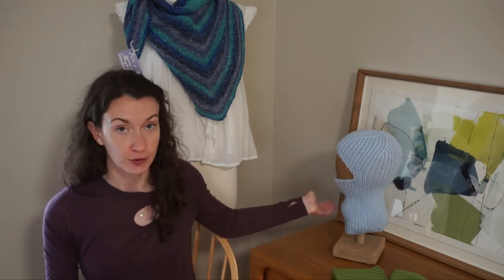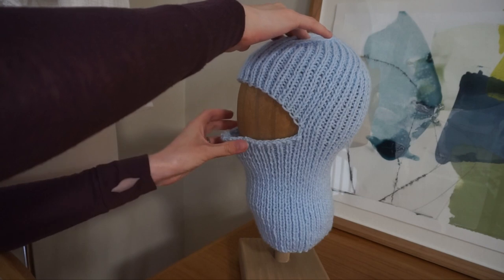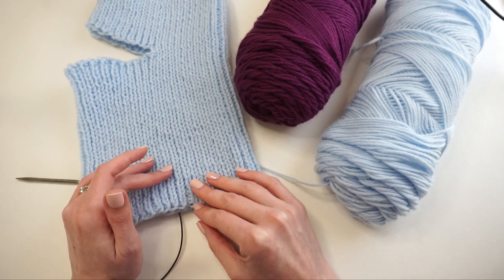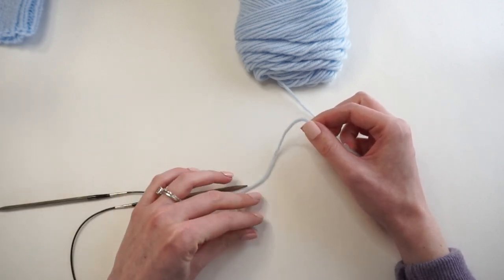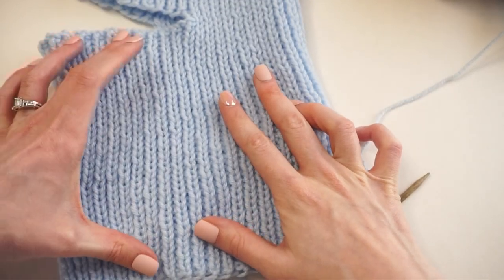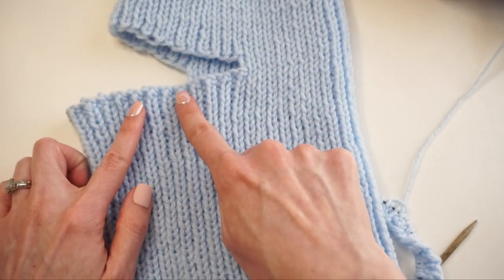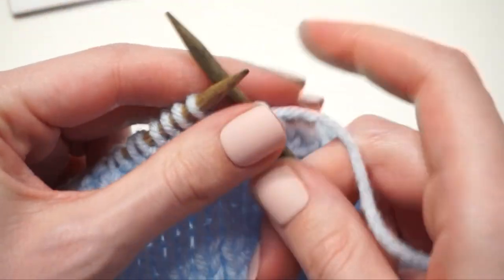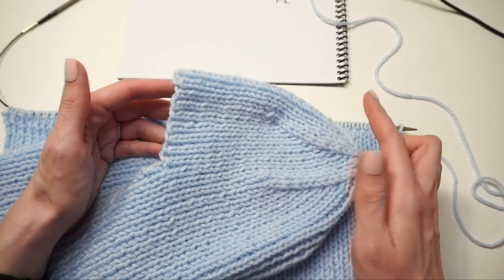Ski Mask Balaclava Knit Flat | Step-By-Step Knitting Tutorial | Free Pattern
In this video, Madeline from Knitting House Square shows step-by-step how to knit a ski mask! This free pattern is knit flat (not in the round), then seamed up the side. The steps shown in the video include the cast on, ribbing pattern, casting off for the ski mask opening, casting back on after the opening, decreasing, and seaming using mattress stitch. The free pattern is available in two sizes and is linked below!

Yarn
Adult: 190 yds (174 m) worsted weight #4
Youth: 120 yds (110 m)

Gauge: 12 sts x 10.5 rows = 2”x 2” ribbing knit flat (unstretched) on US 7 (4.5 mm)

Materials
- 6 stitch markers
- 1 removable stitch marker
- Scissors
- Tapestry needle
- Ruler
- US 7 Knitting Needles (4.5 mm)
Note this project is knit flat, so it can be knit on circular or straight knitting needles. I would recommend a circular knitting needle (at least 24" in length)because there are a lot of stitches for this project that may not necessarily fit on straight knitting needles.

Free PDF Pattern (Link below text on the left side of page 'PDF Pattern' button)

Video Times
00:00 Introduction
02:49 Materials
04:47 Cast-On
11:40 Repeat Row
16:27 Reading Your Knitting/Checking Your Work
21:05 Cast-Off for Opening
26:41 Cast-On Mid-Row
30:38 Decrease Set-Up Row
34:26 Decrease Repeat Rows
40:25 Q&A Why SSK then K2T?
41:41 Bind Off
43:35 Seaming
51:03 Weaving in the Ends
53:24 Outro